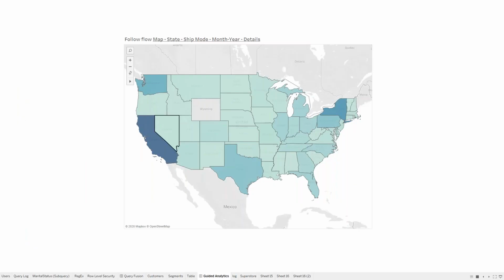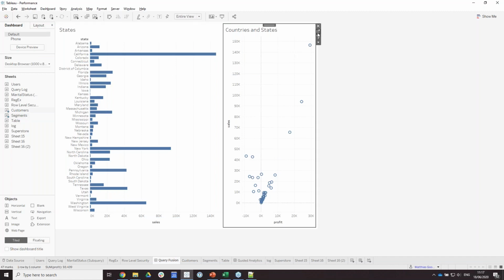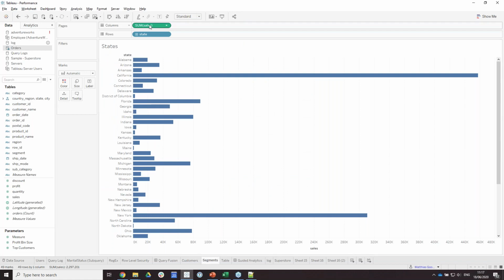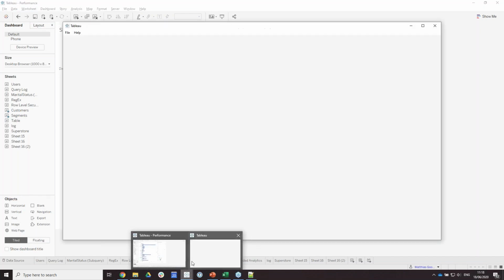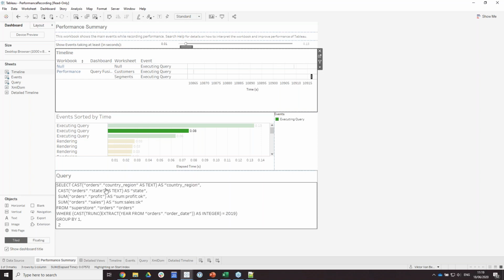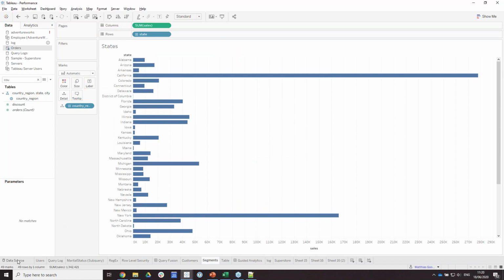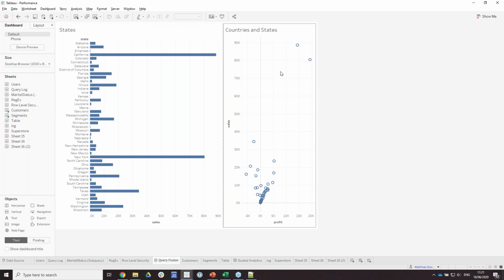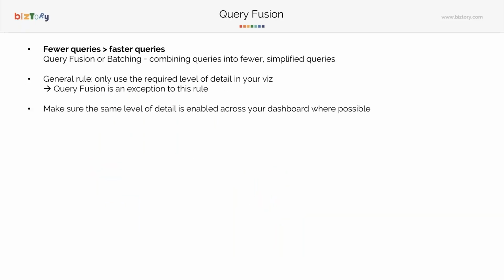Tableau Workbook Performance | Query Fusion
Improve the performance of your Tableau Workbook by understanding and using Query Fusion.